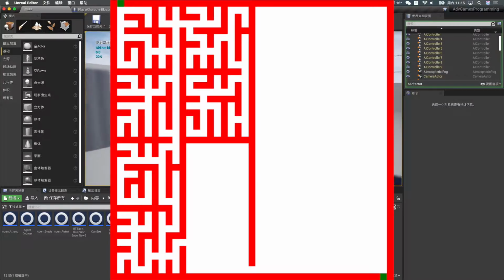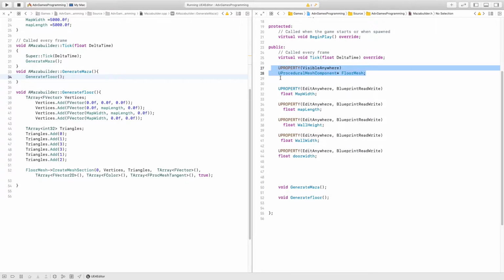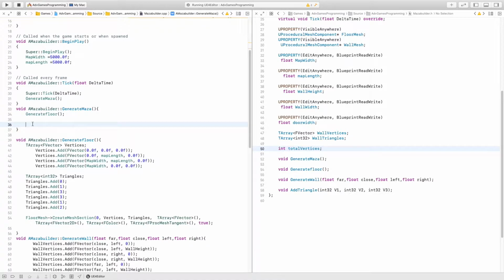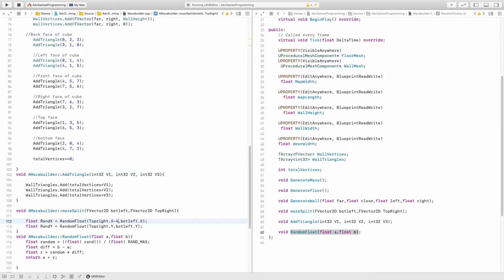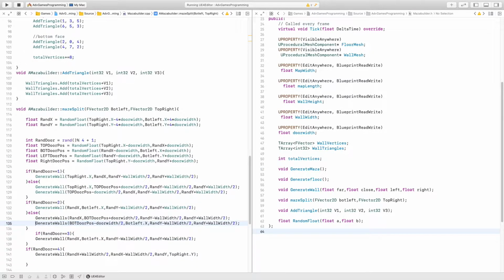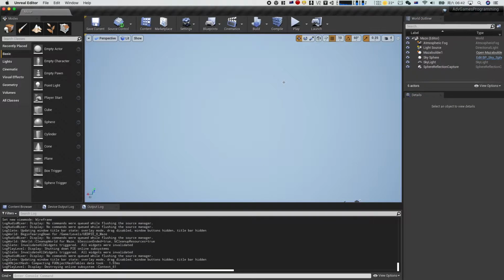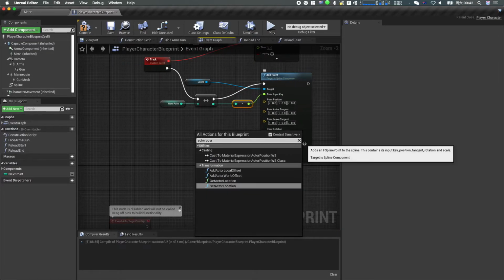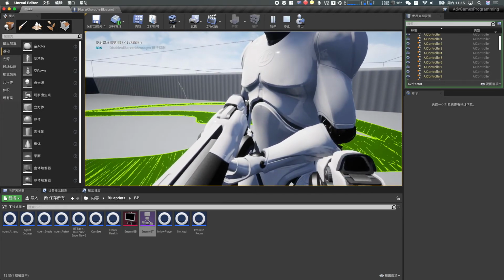Procedural Content Generation:Maze Generation - Group 11 Xiayang Zhang